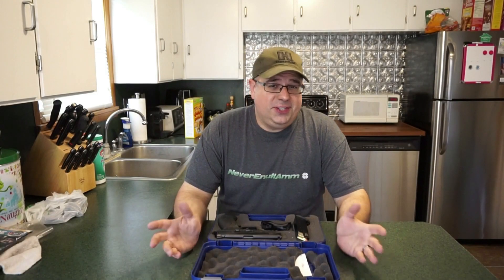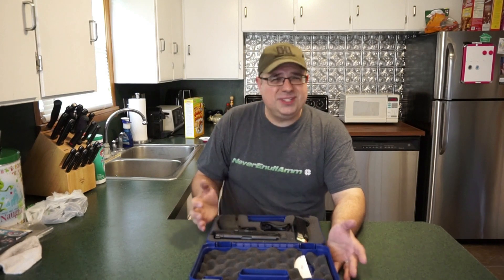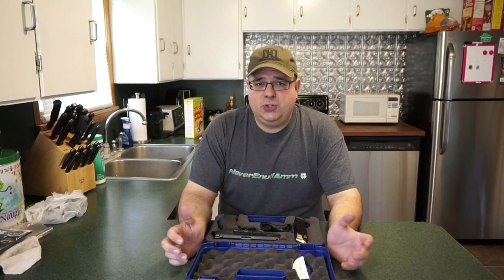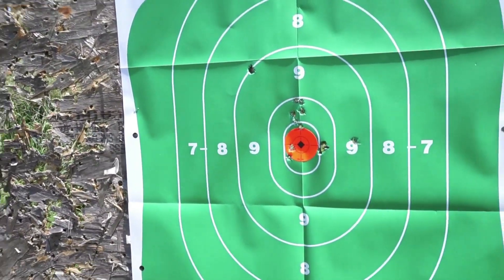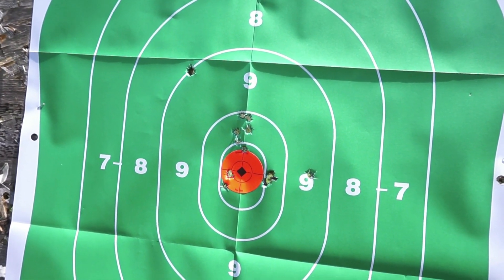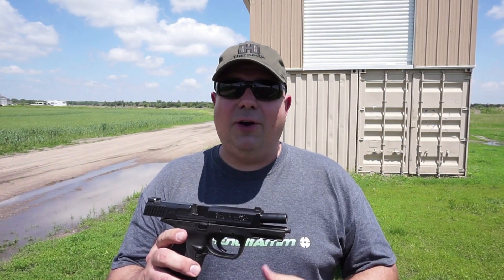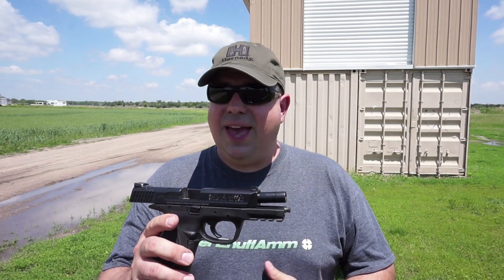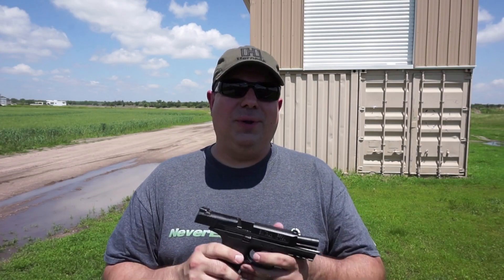Smith & Wesson S&W M&P 9mm range test!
Let's see how well the M&P 9mm performs after taking nearly a 3 year break from the channel!

Gunchannels.com: Caliber Corner
Guntube.org: travisp11
Gunstreamer: travisp11
UGEtube: travisp11